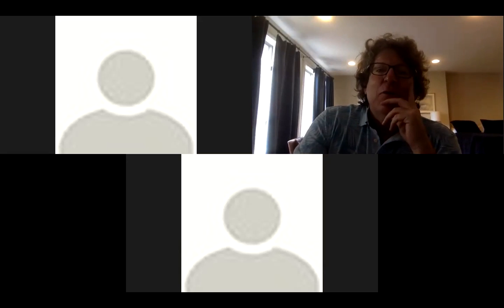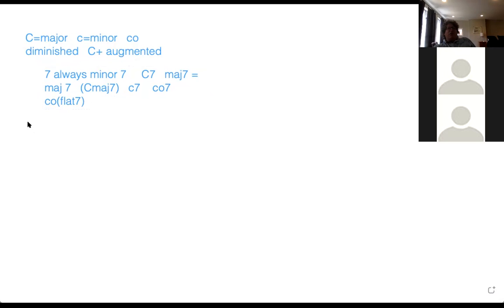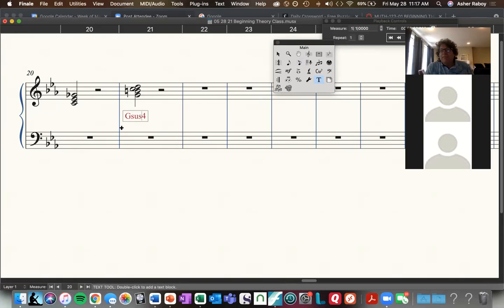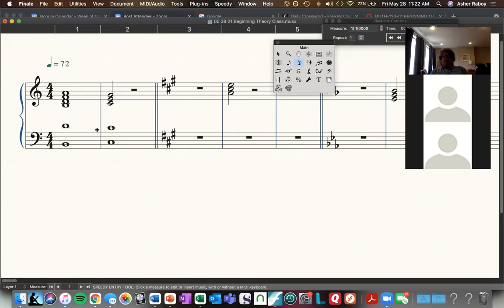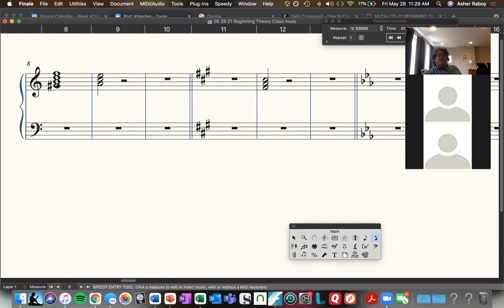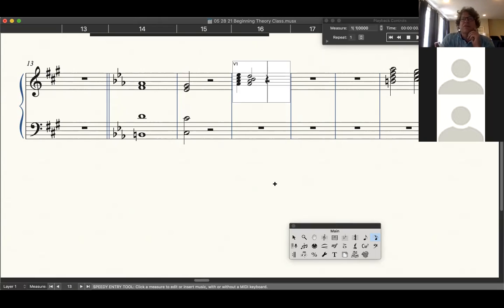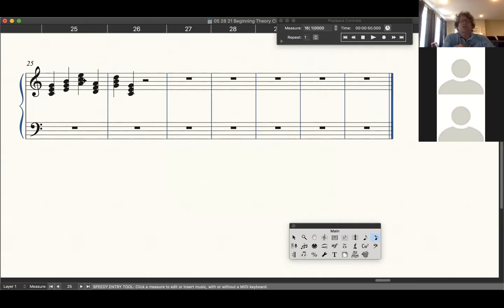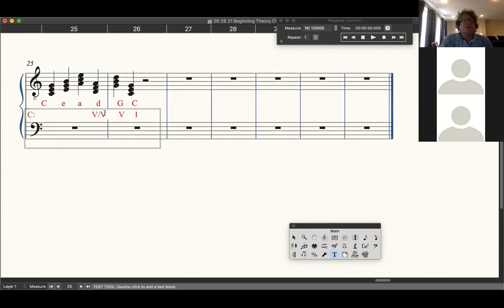05 28 21 Beginning Theory III Class